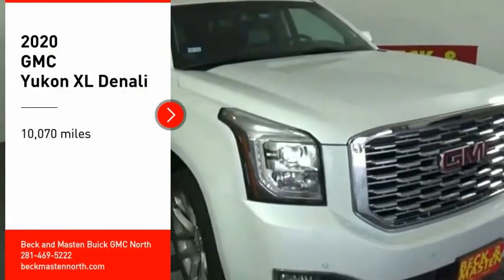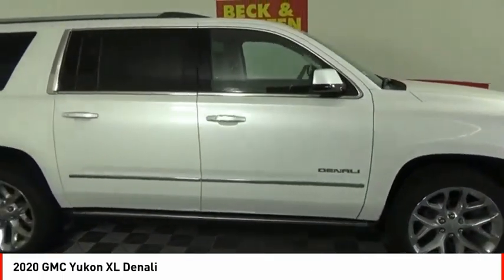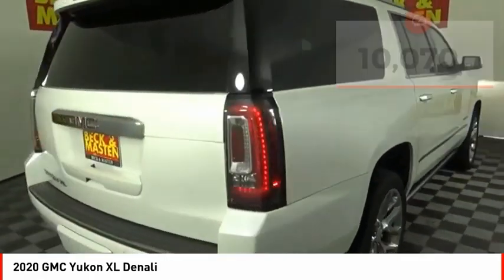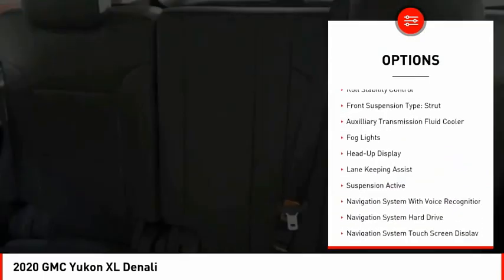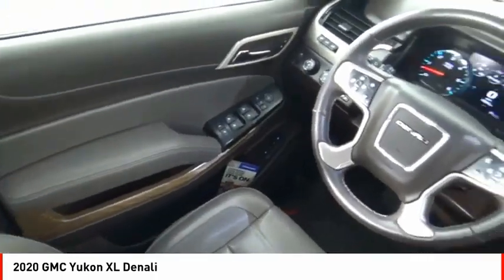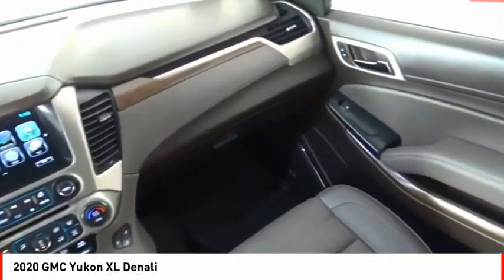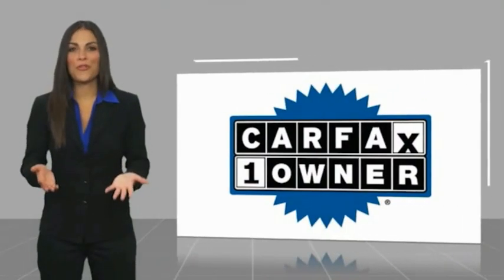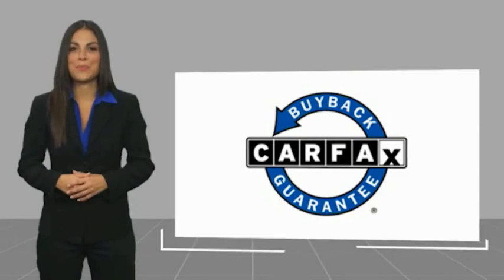2020 GMC Yukon XL Houston TX 10285PYA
2020 GMC Yukon XL Denali

For a top driving experience, check out this 2020 GMC Yukon XL Denali with a backup sensor, rear air conditioning, ventilated seats, push button start, blind spot sensors, parking assistance, a navigation system, braking assist, dual climate control, and hill start assist.  It comes with a 8 Cylinder engine.  We've got it for $73,861.  With an unbeatable 4-star crash test rating, this SUV 4X4 puts safety first.  For a good-looking vehicle from the inside out, this SUV 4X4 features a stunning white frost tricoat exterior along with a cocoa/dark atmosphere interior.  You're going to love having the directions right here on the easy to use navigation system.  Even the passengers in the back seat will ride in comfort thanks to the rear air control.  Parking sensors make it easier to get into tight spots.  Want to learn more? Call today for more information.